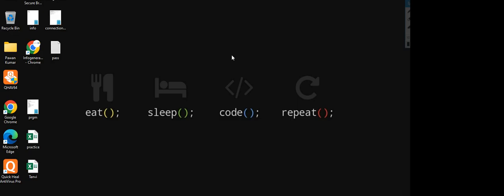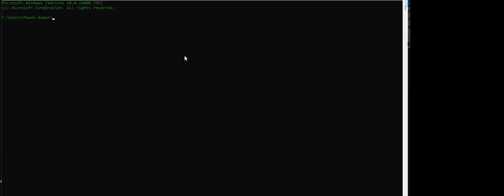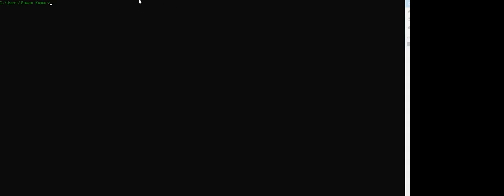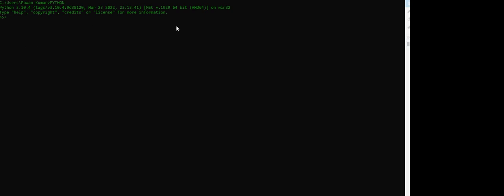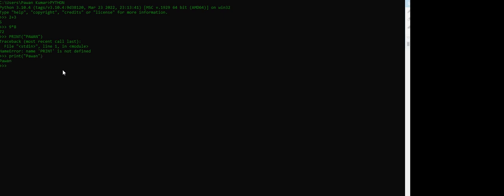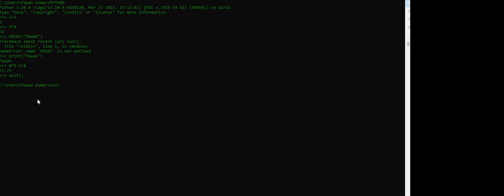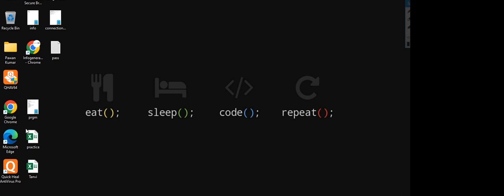How To Check Python Install In Your System Through CMD | Check With Command Prompt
Follow these steps: @SITANDCODE

Open CMD: Press the Windows key, type "cmd," and press Enter to open the Command Prompt.

Check Python Version: To verify if Python is installed, type the 'Python' command and press Enter:

If Python is installed, this command will display the version of Python installed on your system.

This will start the Python interpreter, and you will see the Python version and a Python prompt, indicating that Python is installed.

To exit the Python interpreter, type exit() and press Enter.

If Python is not installed, you will receive an error message. In that case, you will need to download and install Python from the official

Remember that the exact method to check Python's installation may vary slightly depending on your operating system, so it's a good practice to use the python --version or python command in the Command Prompt.